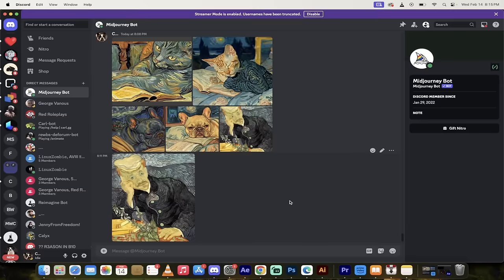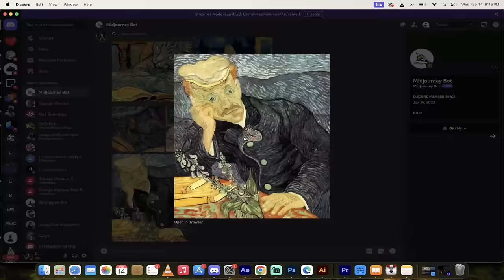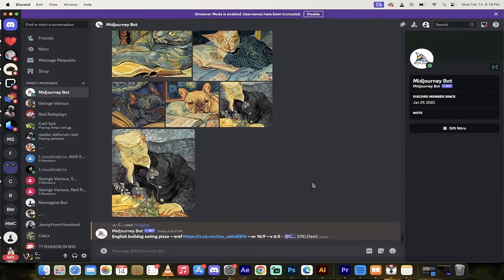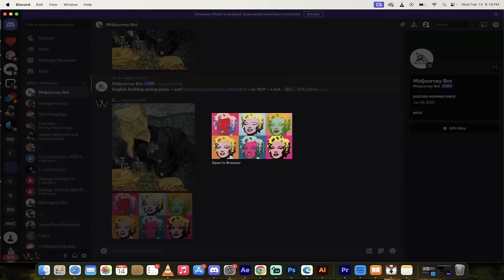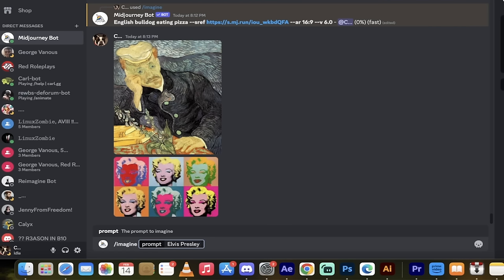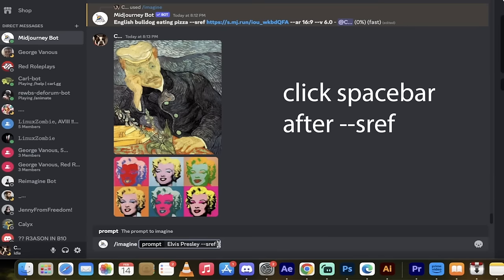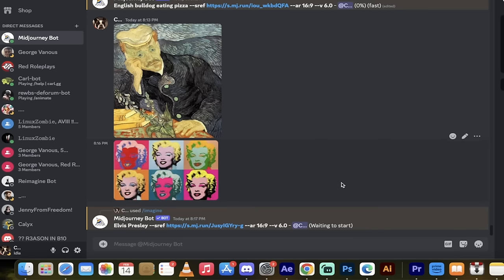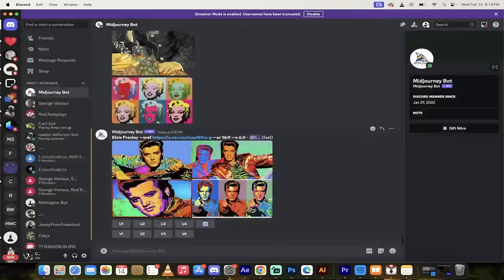Create Consistent Styles In MidJourney In Under 2 Minutes | Tutorial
Today, we're diving into a quick, yet highly effective guide on using the new Style Reference or SREF parameter in MidJourney to create a consistent style across all your images. If you've been overwhelmed by longer tutorials on this topic, you're in for a treat as we break it down to a straightforward two-minute explanation.

🎨 What You'll Learn:

How to select and use a reference image for styling (using Vincent van Gogh's Doctor Gachet portrait as an example).

Step-by-step instructions to drag and drop an image into MidJourney and use it as a style reference.

The simple yet crucial process of incorporating the SREF parameter to influence your image creations with your chosen style.

A live demonstration of transforming an image into a unique creation inspired by the iconic Warhol style, using Elvis Presley as an example subject.

🔗 Key Moments:

0:00 - Introduction to the tutorial and what to expect.
0:18 - Showcase of the reference image used and the resulting styled images.
0:37 - Detailed walkthrough on how to start the process in MidJourney.
0:58 - Tips on efficiently using the copy link feature.
1:04 - Entering the command phase with an example prompt.
1:18 - Explanation of the SREF parameter and how to correctly apply it.
1:42 - Execution of the styling process and anticipation of the result.
1:51 - Review of the first attempt and its Warhol-inspired outcome.
2:00 - Final thoughts and encouragement to explore variations and upscaling.

This video is perfect for artists, designers, and anyone interested in digital creation who seeks to infuse their works with a consistent, stylistic flair. By following this guide, you'll unlock the potential to elevate your images in MidJourney with ease and precision.

👍 Why Watch?

Save time with a concise and clear tutorial.
Learn a valuable skill that enhances your creative workflow.
Discover the power of the SREF parameter in MidJourney.

📌 Remember:

This tutorial is just the beginning! Explore our channel for more tips, tricks, and in-depth guides on making the most of your digital art journey.

Your support helps us create more content like this.